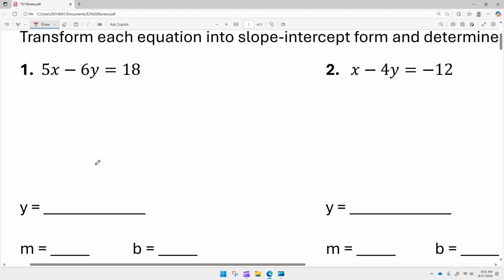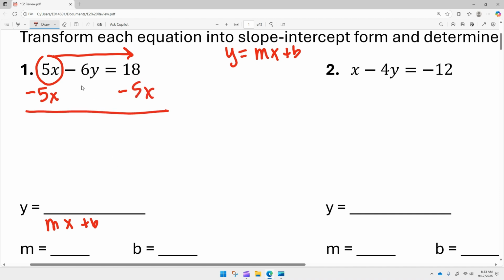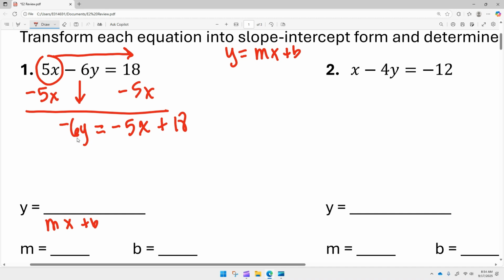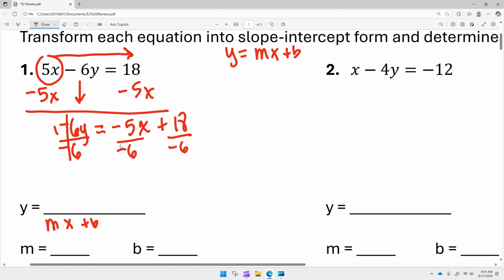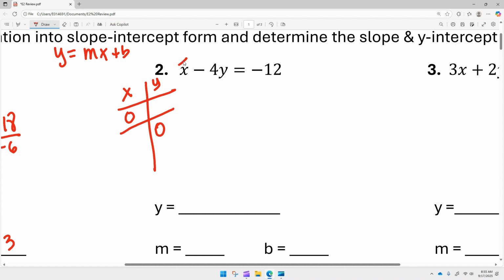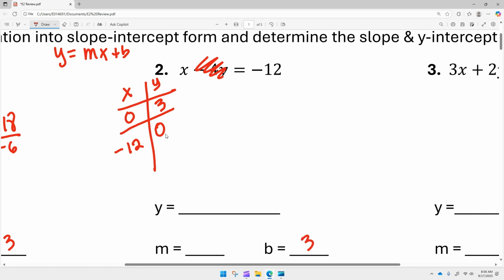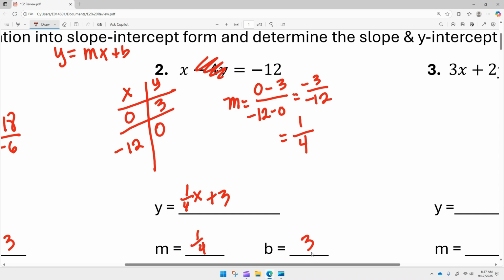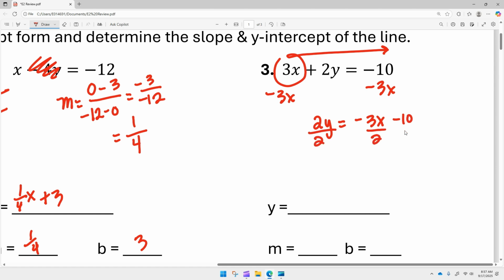SF SIF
Q1-3 Lin2 Review